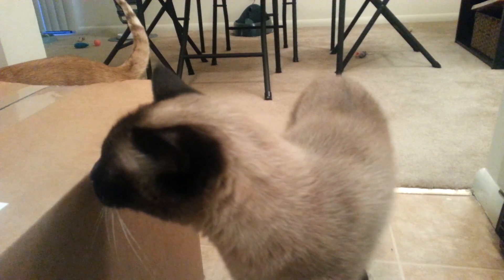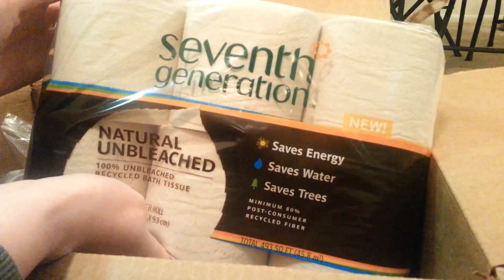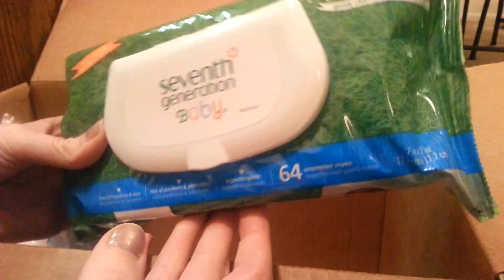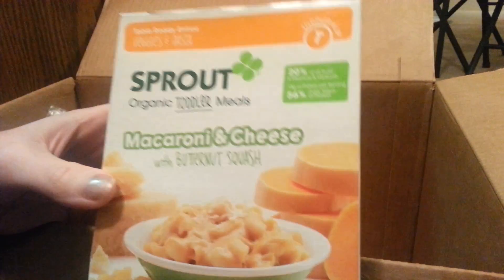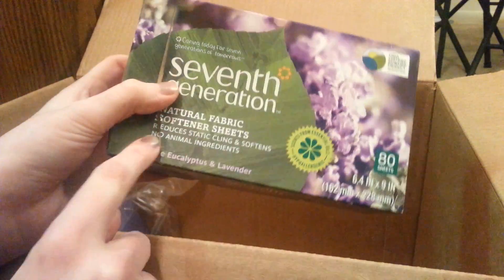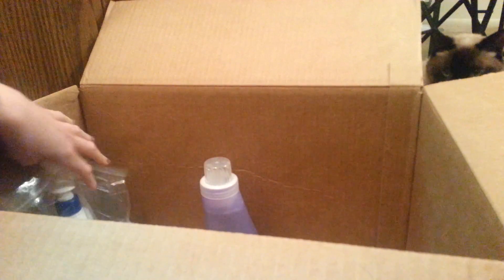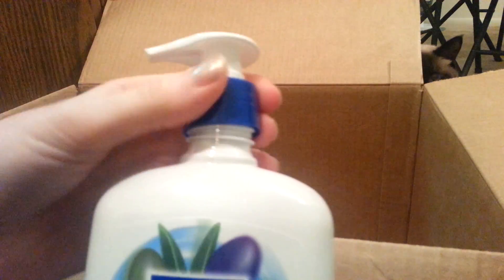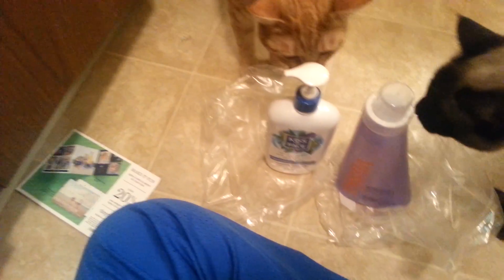Natural Product Haul (part of my new years/new lifestyle resolution)